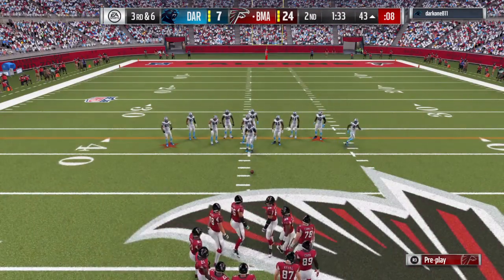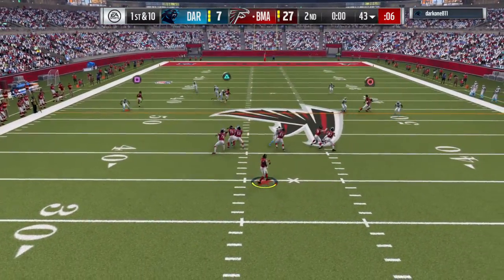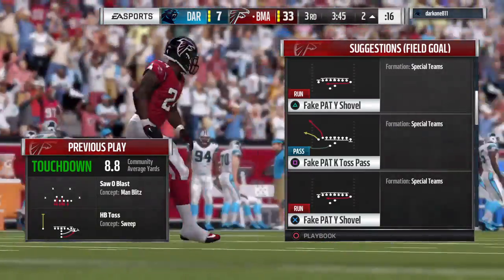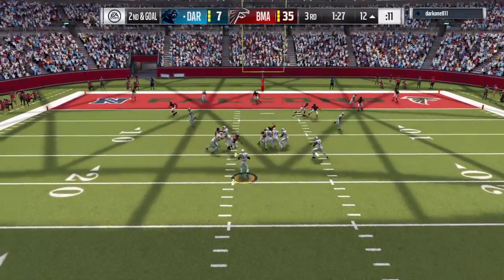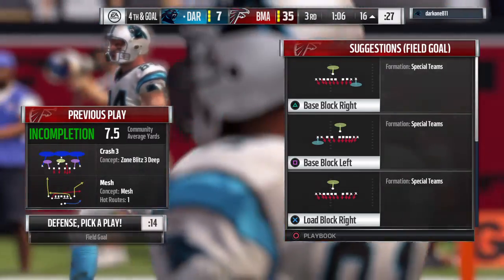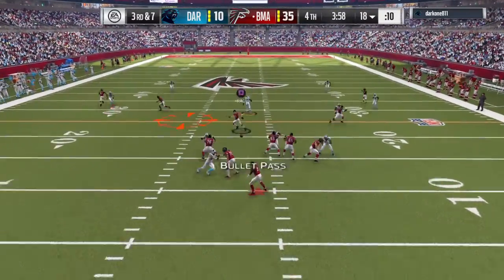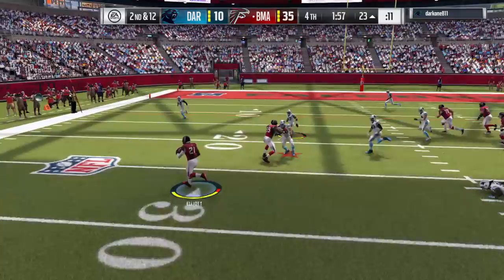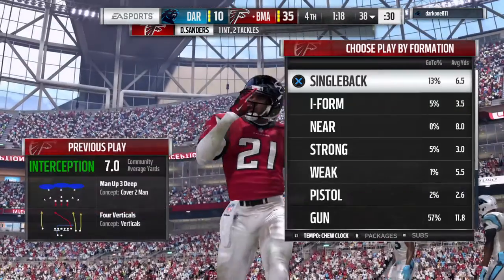Madden NFL 17_20180519151433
Eva ,daddy day